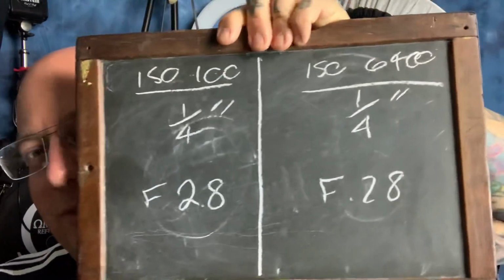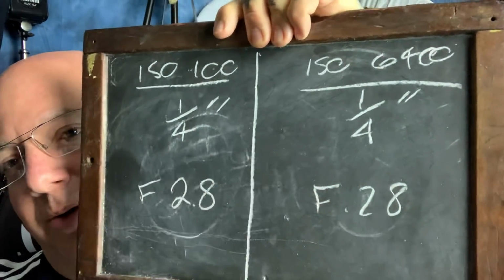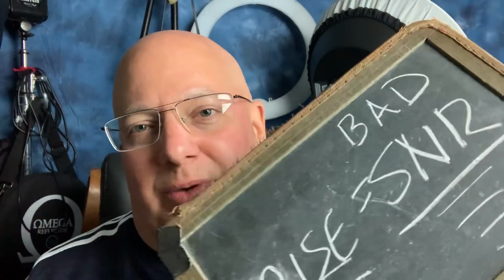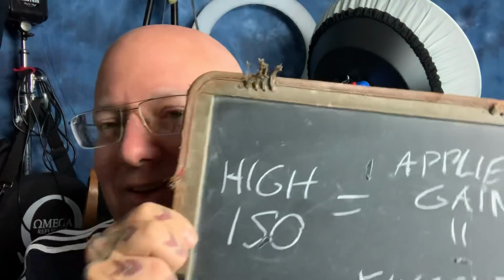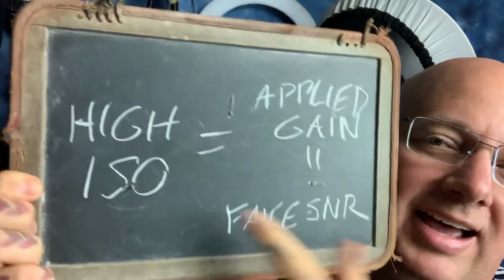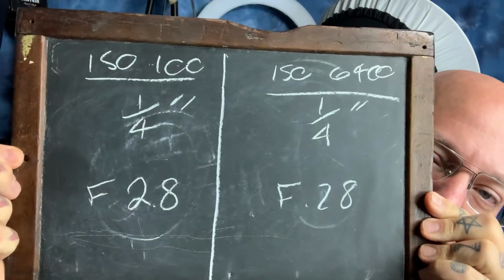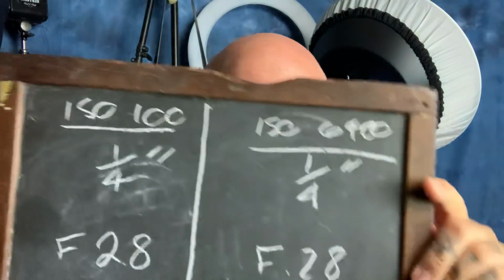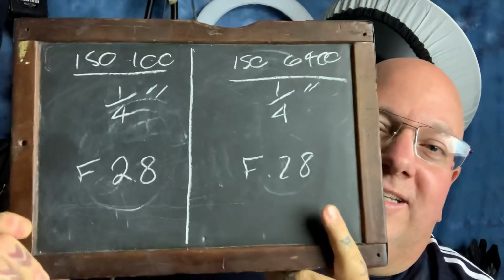🤯 100% 😹 HIGH ISO DOES CAUSE NOISE 😘